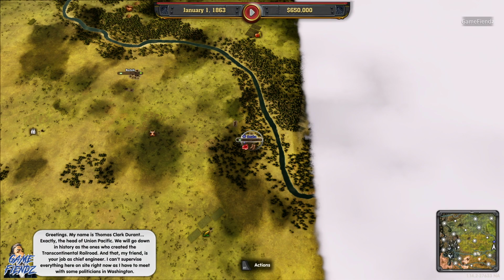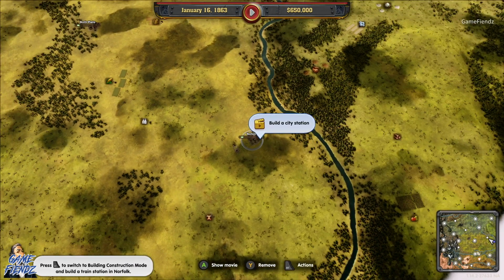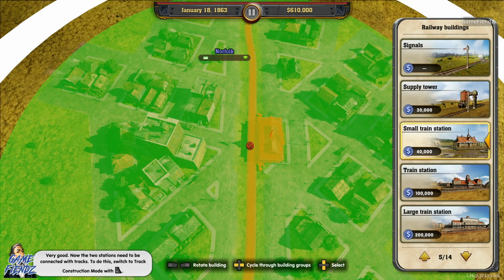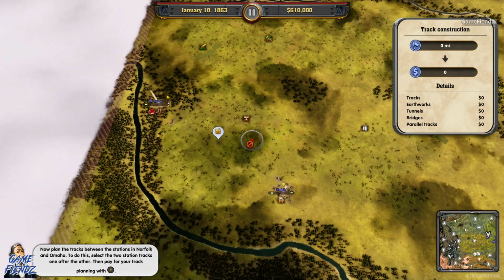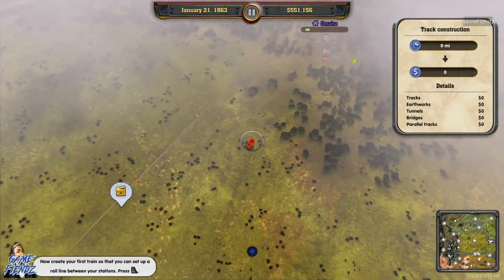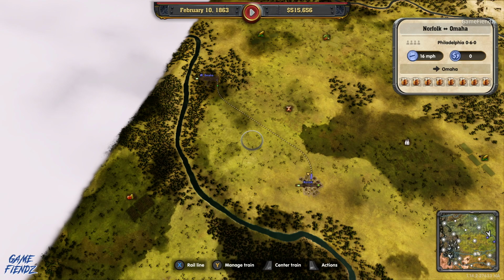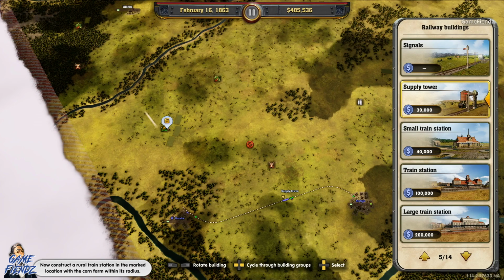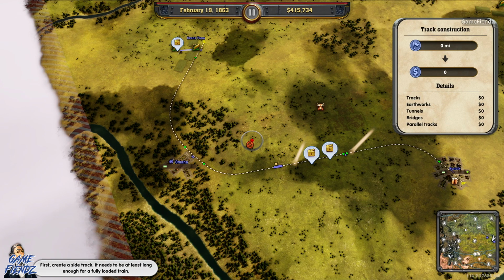Railway Empire What is a steam engine Achievement Guide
00:00 INTRO
9:34 From A to B - 2 cities connected
10:02 What is a steam engine - First Locomotive purchased

🐥 Twitter X -   / Game_Fiendz
👕  Merch - GameFiendz.com